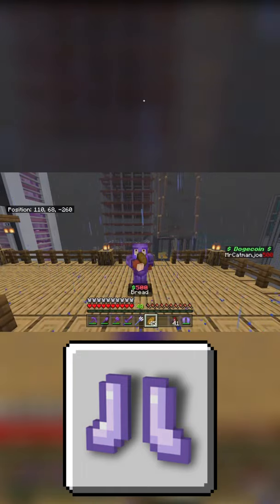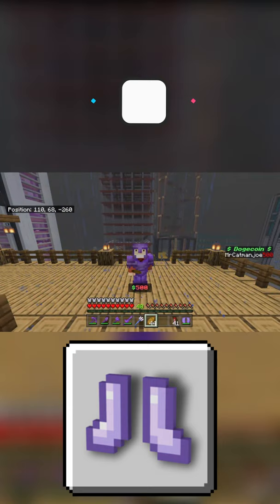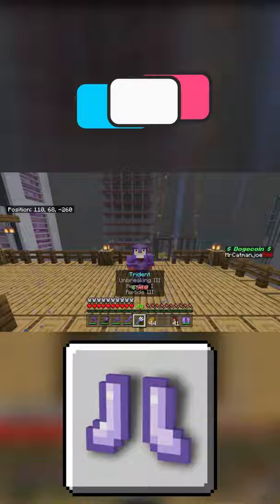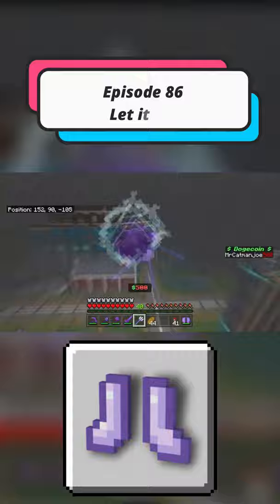Minecraft Let it go! - Achievement Guide!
In this Minecraft Achievement/Trophy Guide Shorts​ video, for episode 86 I teach you how to unlock the Achievement/Trophy Let it go!, enjoy. :D

👕 T-Shirts, Hoodies & other CMJ Nation Merch

✔️ Xbox Gamertag: catmanjoe2000

This video is useful for the Minecraft PS4, Minecraft PS3, Minecraft Xbox One, Minecraft Xbox 360, Minecraft PS Vita, Minecraft Wii U, Minecraft Nintendo Switch, Minecraft Pocket Edition, & Minecraft Java Editions!